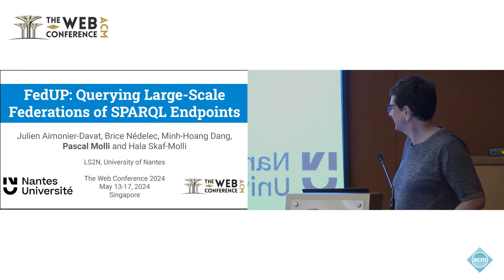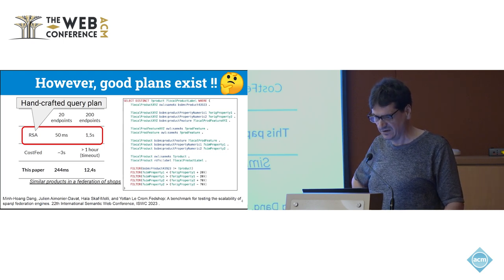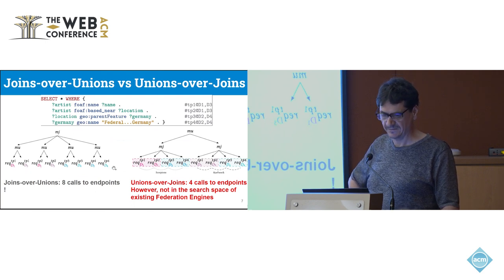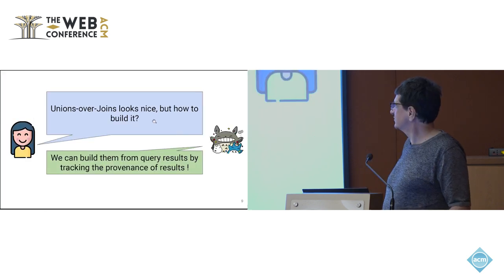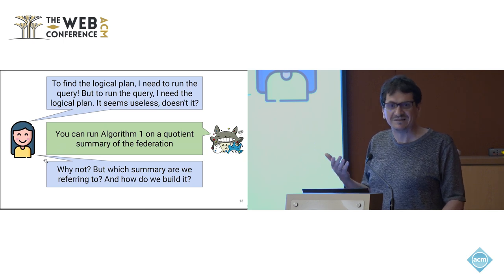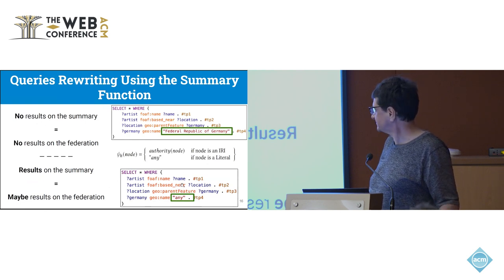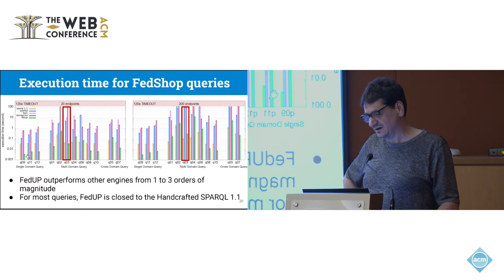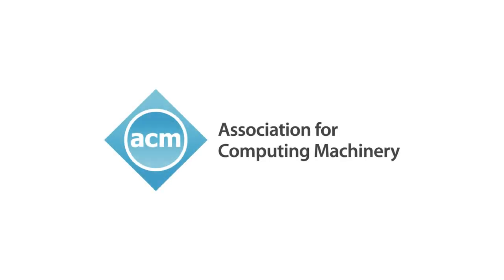FedUP Querying Large Scale Federations of SPARQL Endpoints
Pascal Molli, Nantes Université, CNRS, LS2N, Nantes, France